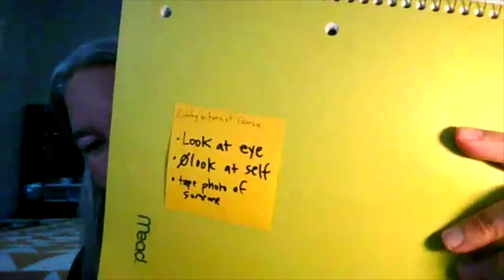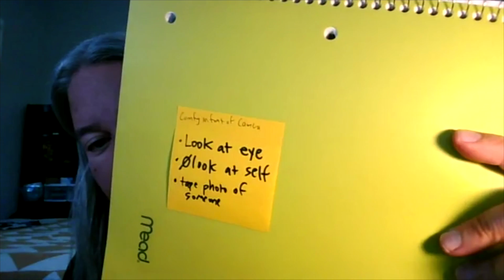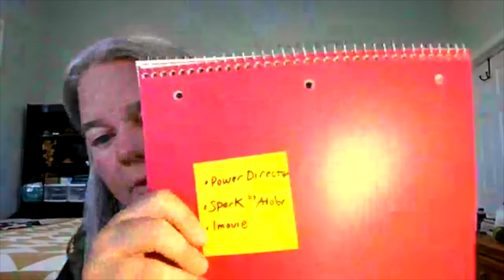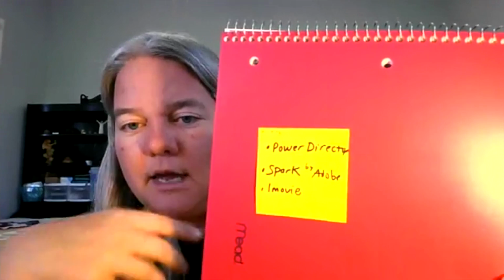How To Create Simple Engaging Videos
Due to the pandemic, we've gone virtual with our weekly Advent Member Talks!

This week, Advent member Julie McElm of The Charlotte Unconventional Film School will be teaching us all how to create simple engaging videos.

Find out how to narrow down your topic, become comfortable in front of the camera, sort through stock clips, add music to your video, and more!